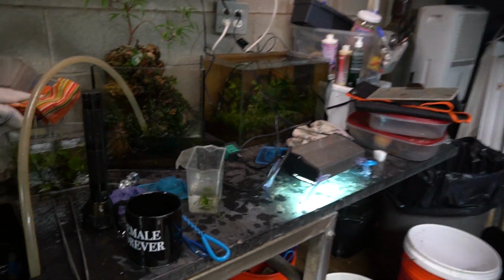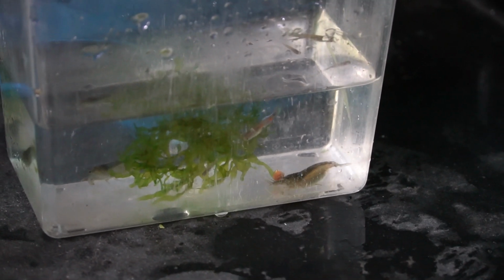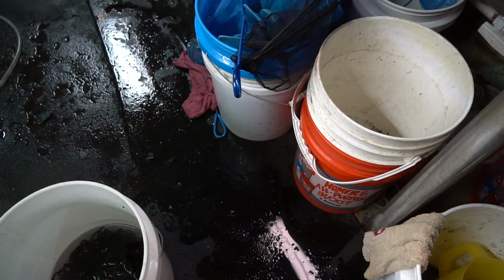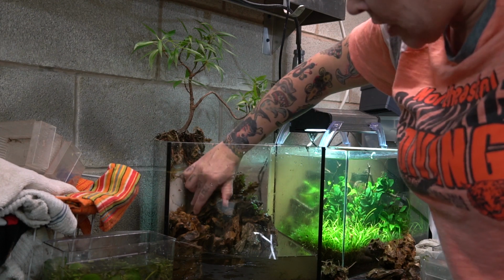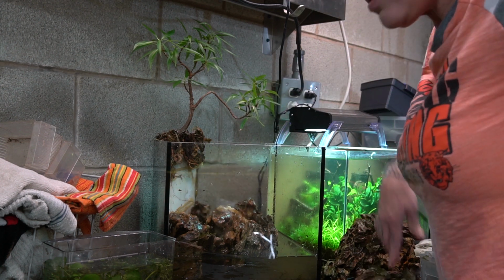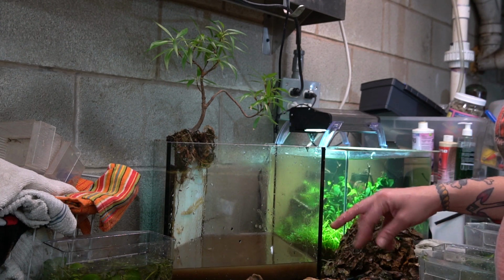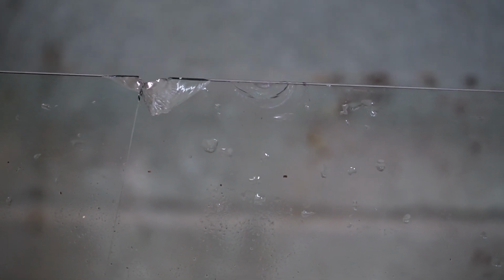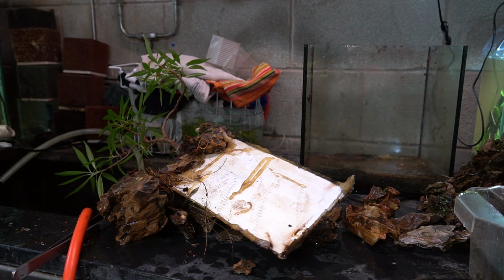This is NOT what I had planned for today....tank disaster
Well, the cube tank burst. Its the end of an era.